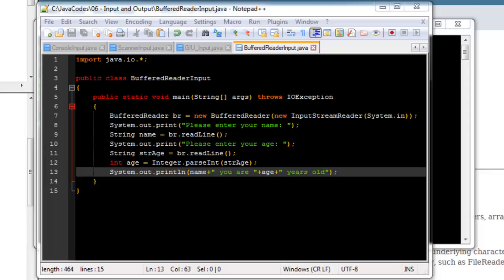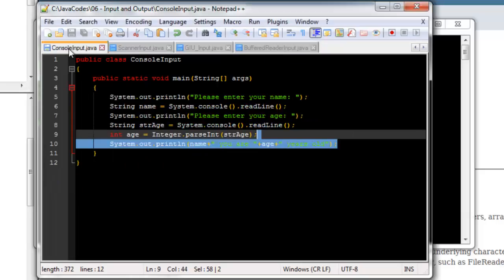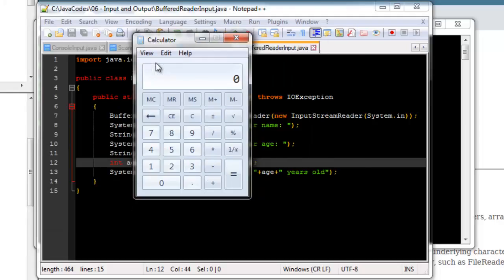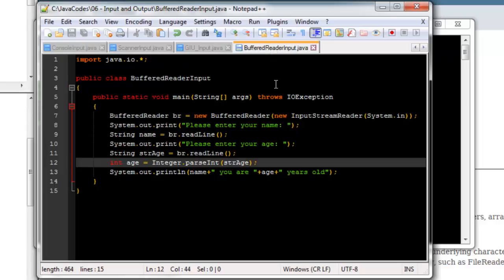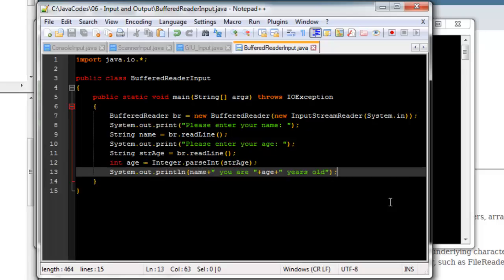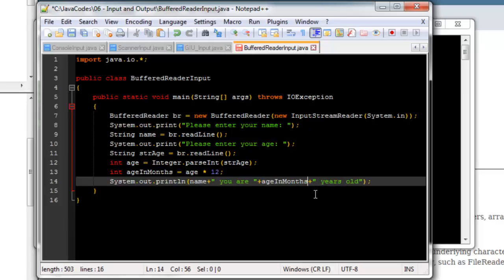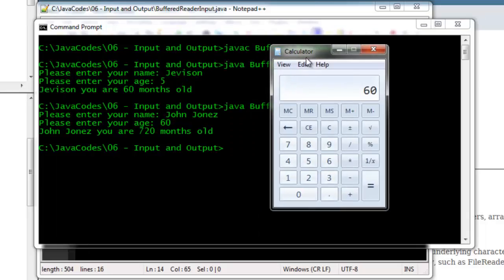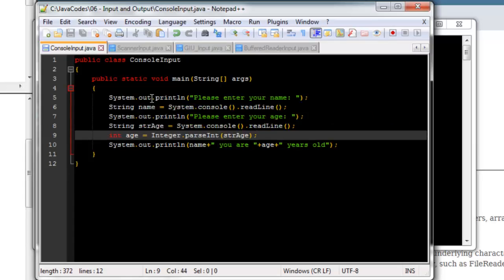Java Input Processing Example